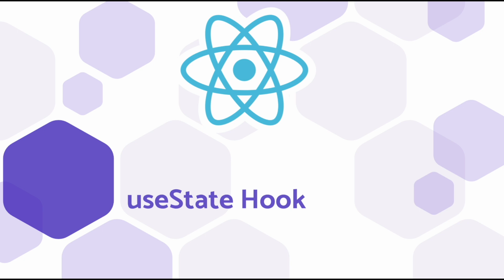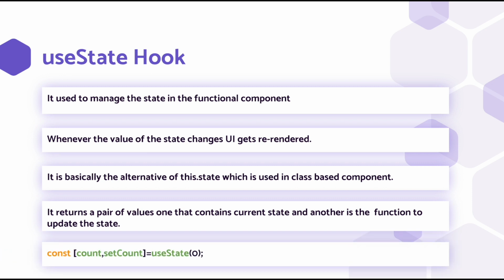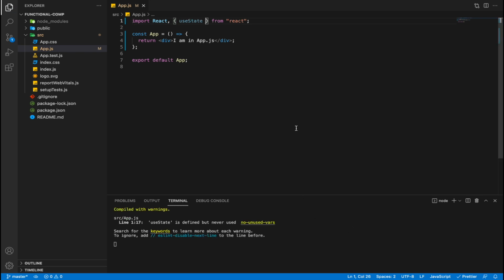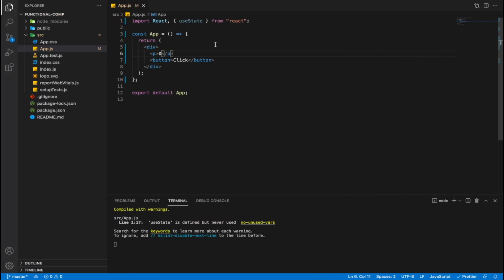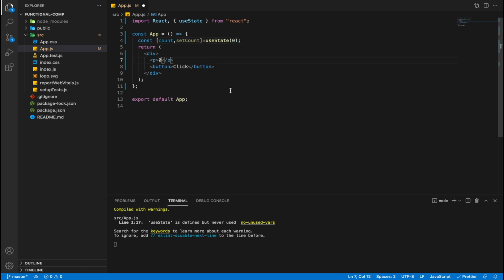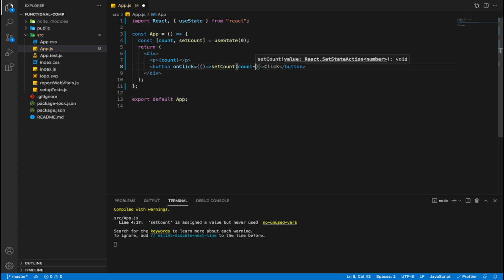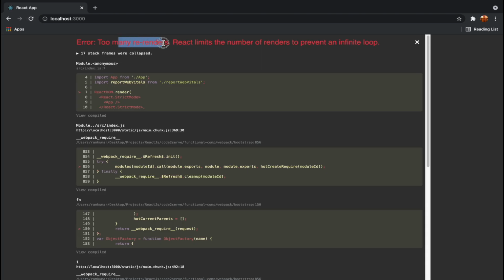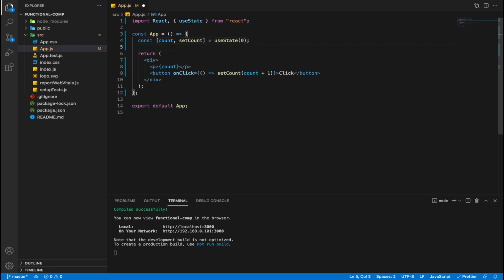3.5. React Hooks | useState Hook | Module 3 | React Complete Guide -2021 | Beginners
Hello Everyone, in this lecture we are going to learn React Hooks and also going to learn in depth about useState Hook.